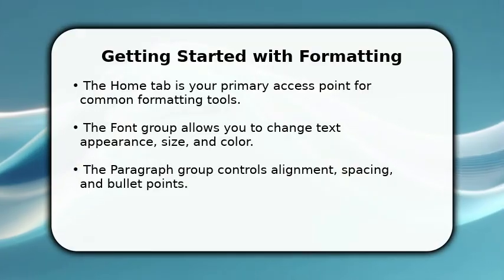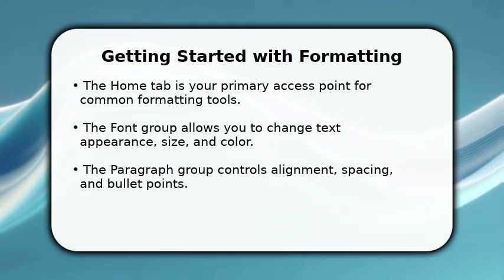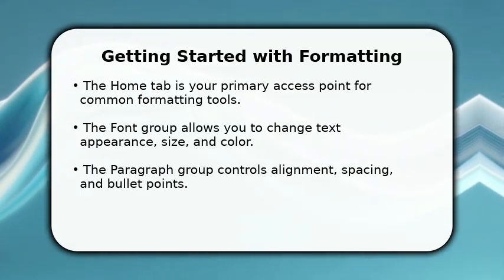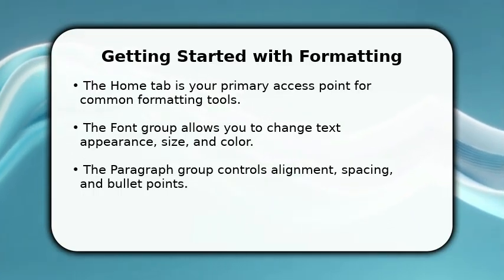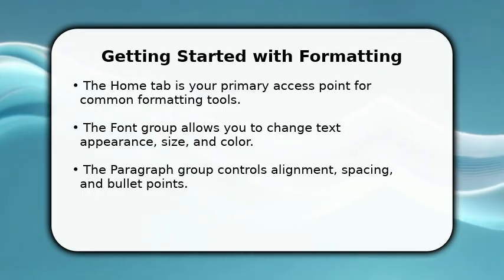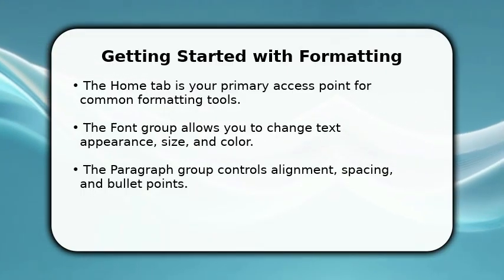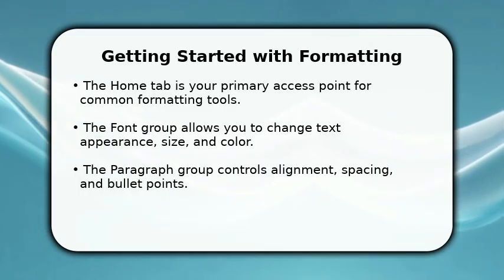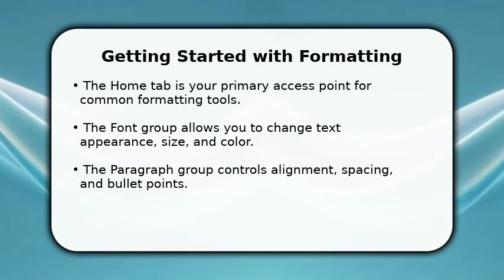How to Get Format Options in Microsoft Word - Easy Guide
▸ (t) In this video, we will show you how to access and customize the format options in Microsoft Word. Whether you're a student or a professional, understanding how to use the format tools can help you create documents that are visually appealing and easy to read. We'll cover the different ways to change font styles, sizes, colors, and more. By the end of this tutorial, you'll be able to confidently use the format options in Microsoft Word.

microsoft word format options, how to get format options in word, word formatting tips, change font style in word, word document formatting, customizing word templates, word formatting tutorials, formatting tools in word, word document design